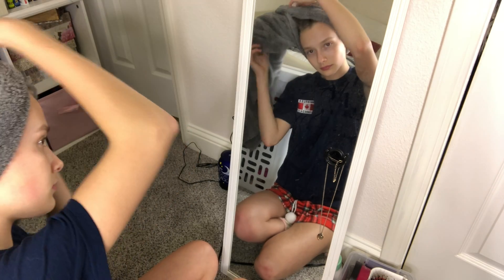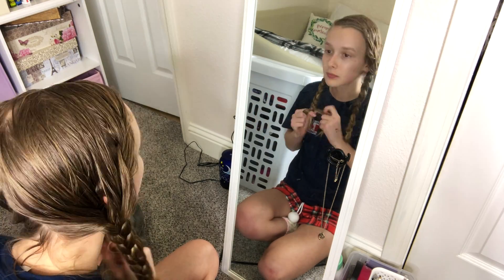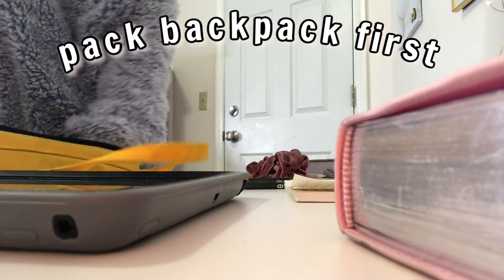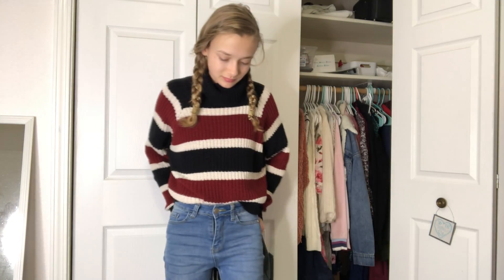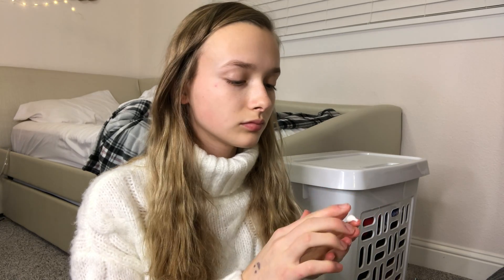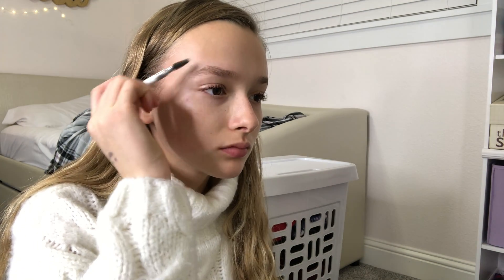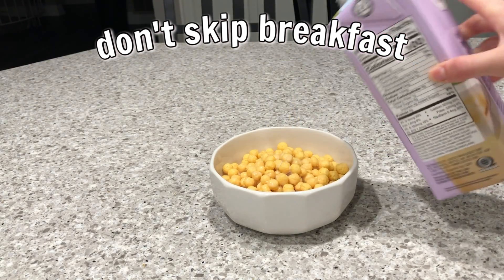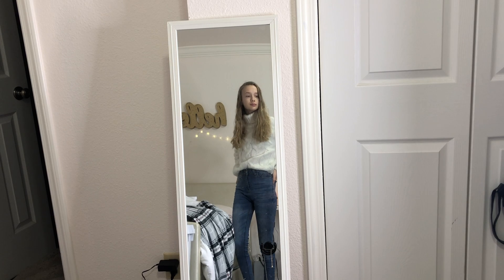Easy Ways to Get Ready for School FASTER!!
I don't know about you but I ALWAYS try to sleep in as much as possible before school! Because I know how much those extra minutes can make a difference I'm going to show you some easy ways to get ready for school faster!

PRODUCTS I USED:
moisturizer-

FAQ:
Where do I live?
:)Planet Earth

:)iMovie and PicMonkey

SUB COUNT:
8,160